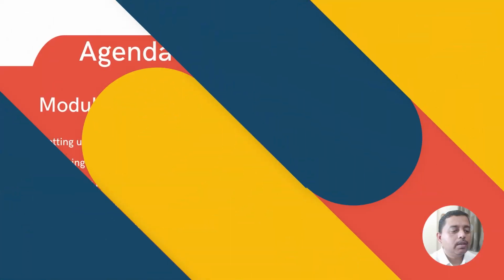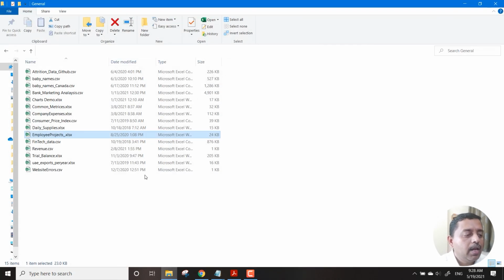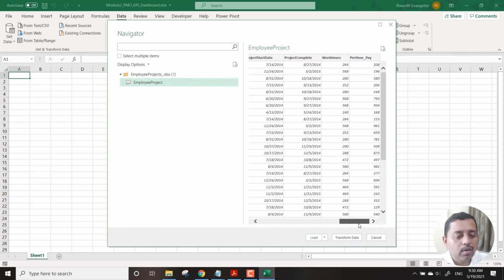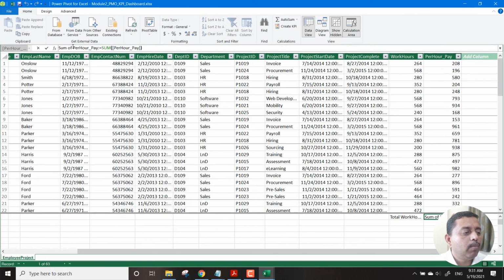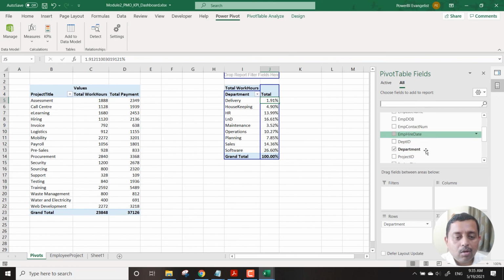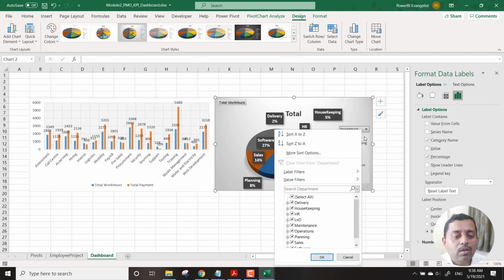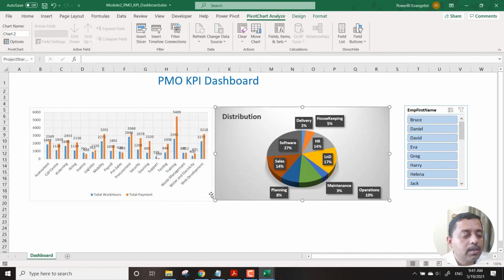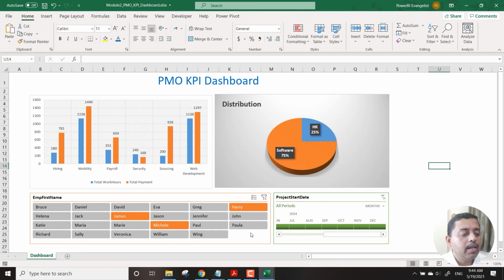Power BI in Excel? Experience the Magic : [Part 2] : POWER BI 2021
Rupam is all set to take you to the ever-challenging journey of Data Analytics with Power BI. A Must Watch for all aspiring data analysts. Let's create creativenexus.

By the end of Part 2 of Module 2, the following high-level objectives are met:

• Advance data gathering and transforming techniques
• The last mile - Visualizations, branding, and design
• The Art and Science of Action-Driven Visual Analytics
• Introduction to KPI reporting in Excel
• Setting up data stage - before Creating your first KPI Dashboard in Excel
• Exploring data visualization concepts and building KPI Charts
• Developing Reports and interactive Dashboards
• General rules, advice, and tips
• Case Study: Sales KPI Dashboard using grid layout

Watch him as he performs magic tricks with Microsoft Excel.